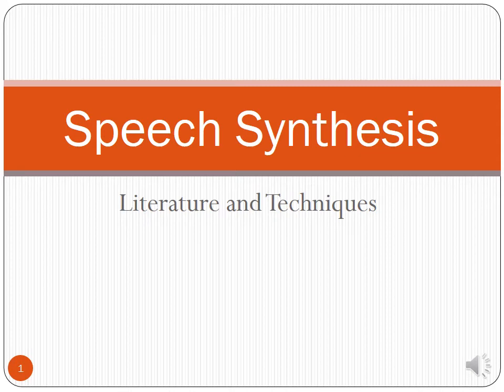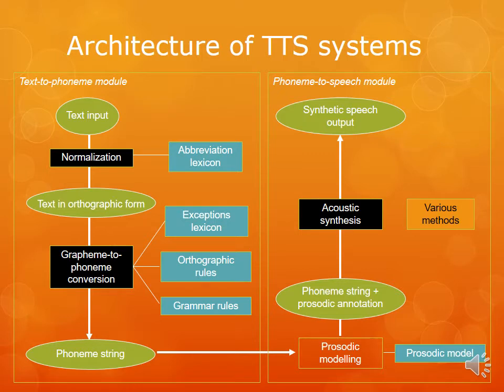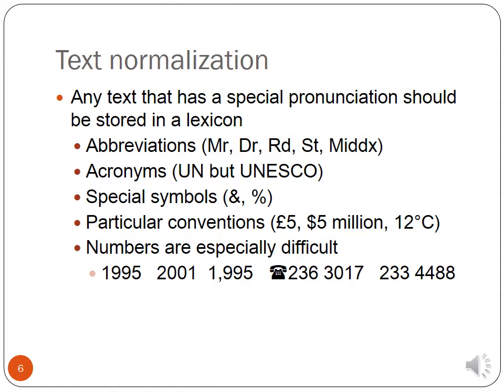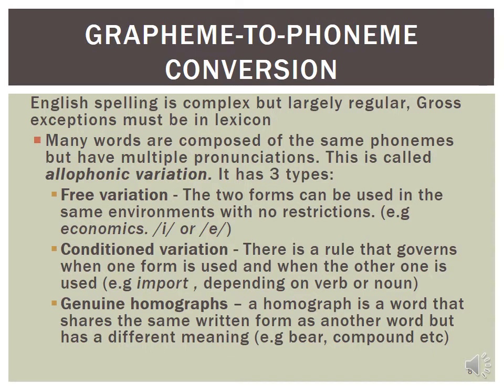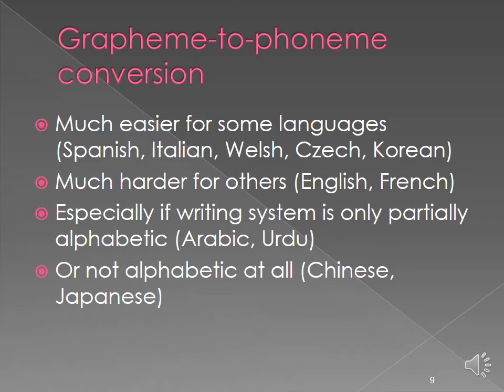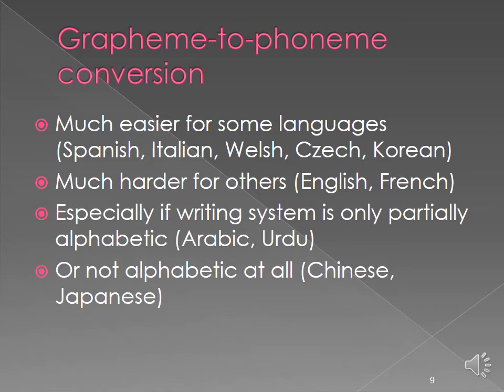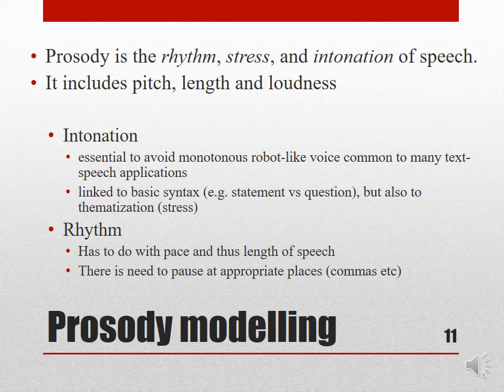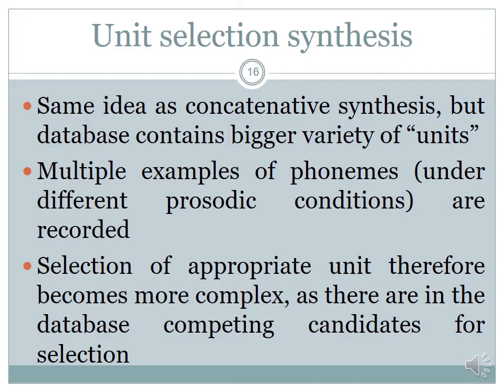CMP4205:Audio And Speech Signal Processing - Lecture 7 Speech Synthesis - Mr. Maximus B